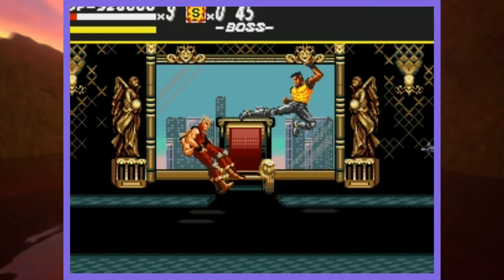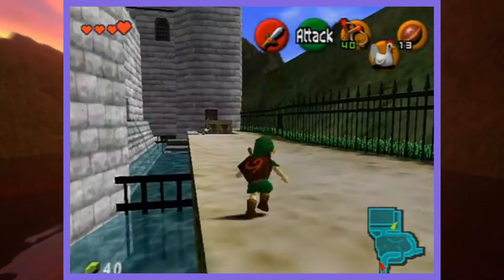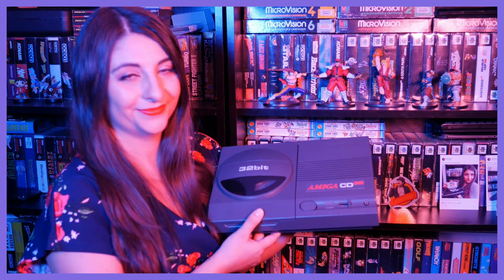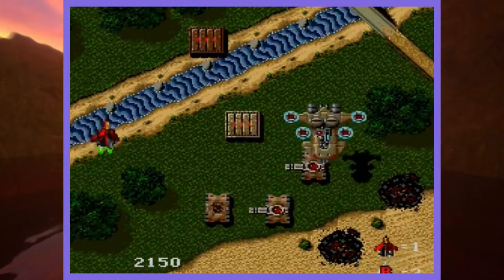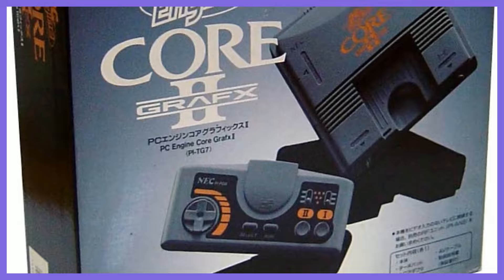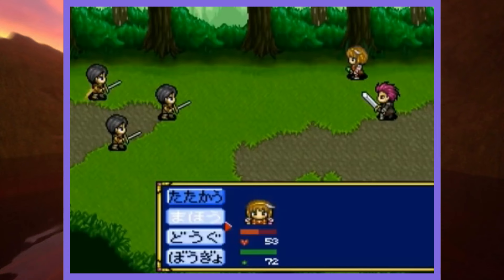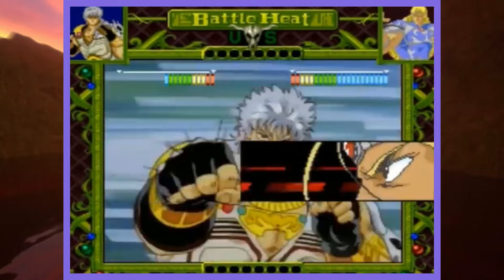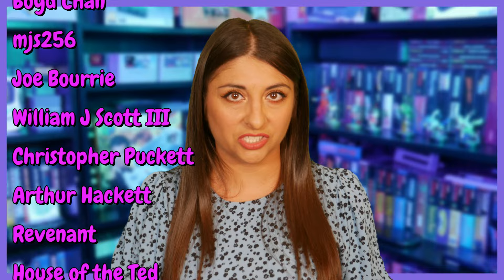This Embarrassing Console Failed! - NEC's PC-FX Story - Gaming History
In today's video, we discuss the obscure NEC PC-FX. Why did this sequel to the PC Engine / Turbo Grafx 16 Fail? Let's discuss it!

10 Games That Defined the NEC PC-FX
applemctom

 25 TOP NEC PC-FX GAMES
Matt Flin

My Top 10 Sega Saturn Games
Sega Lord X